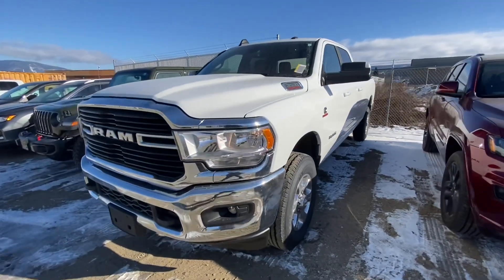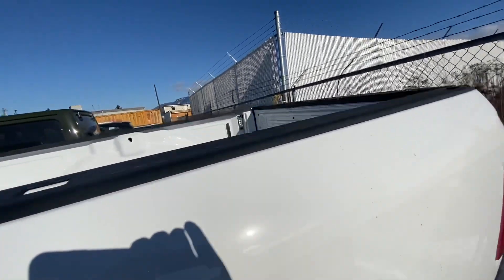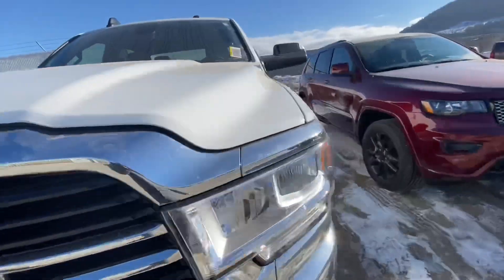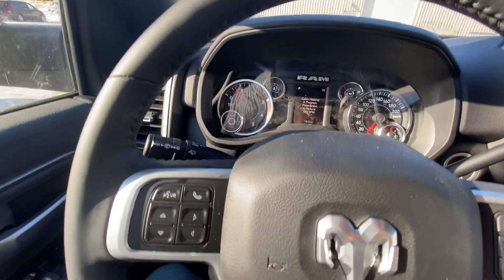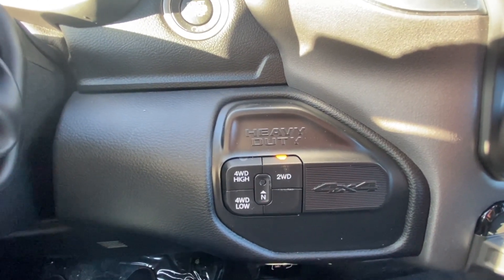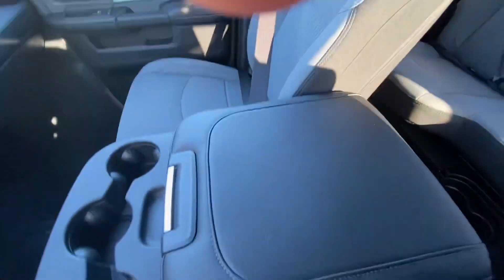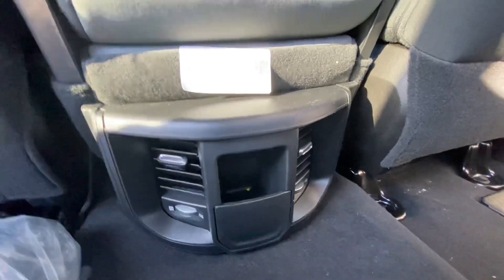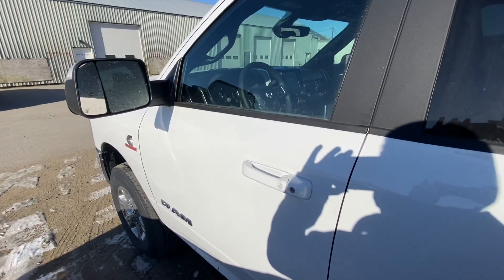2021 Ram 3500 Bighorn